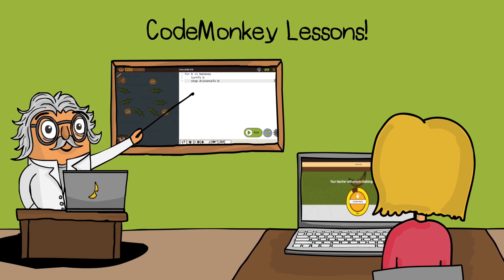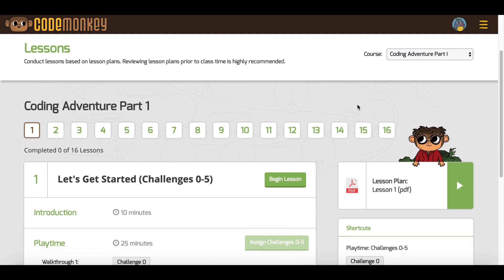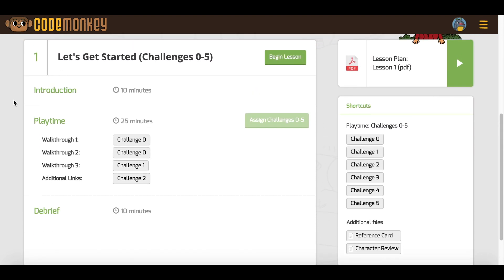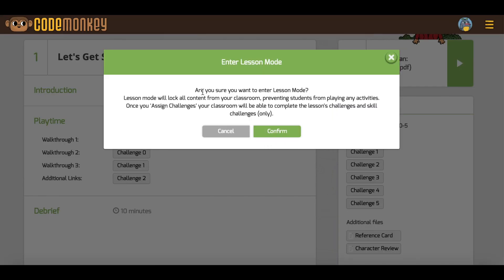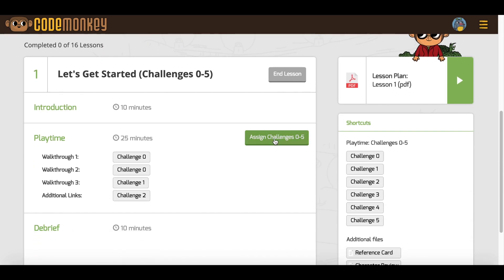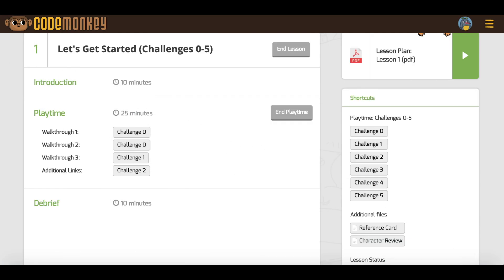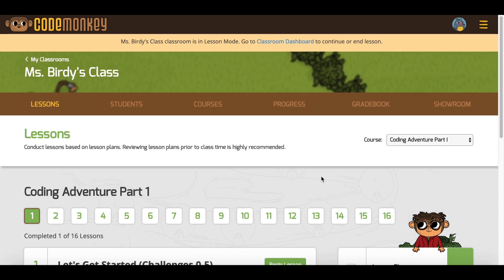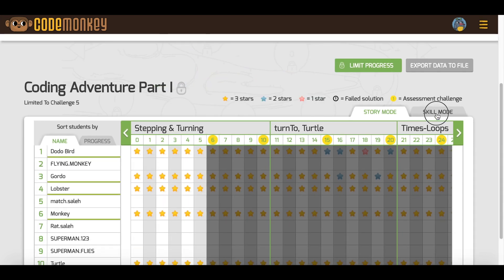How to use CodeMonkey Lessons on CodeMonkey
Easily conduct your coding classes with CodeMonkey Lessons!
In this tutorial, you will find out how to use CodeMonkey Lessons, which breaks down each lesson plan, remembers which lesson you left off, and limits the content students can access during class.